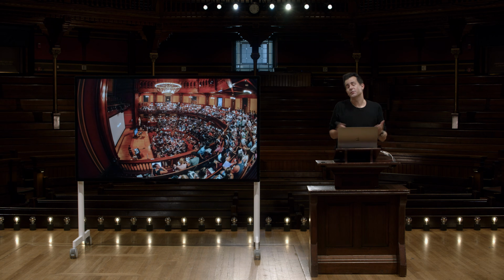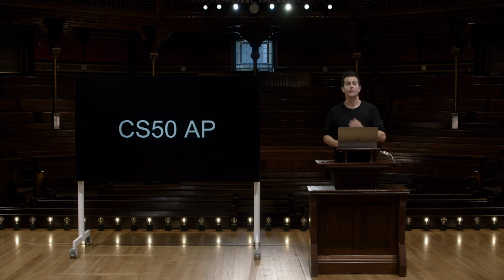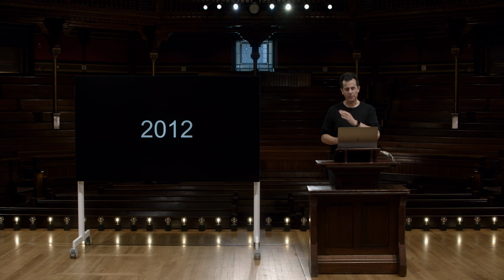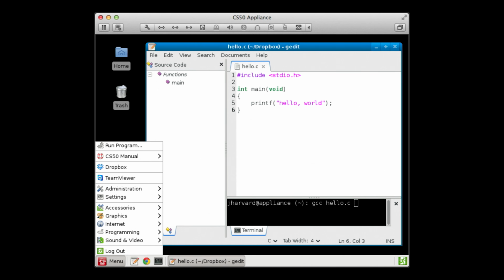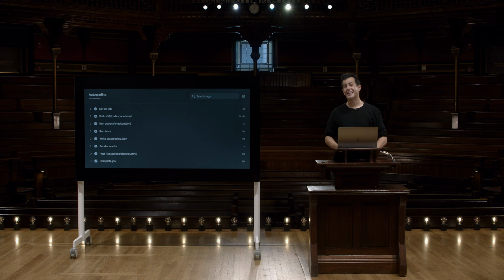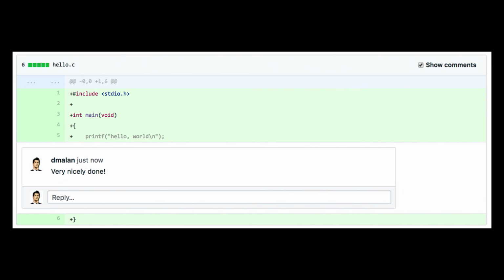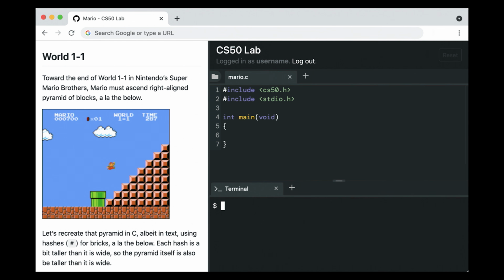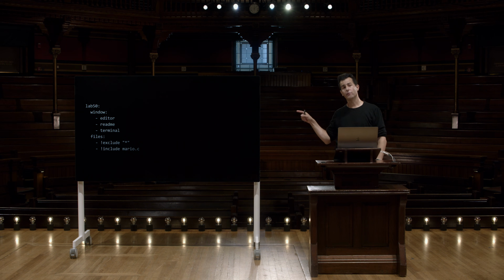Git Pushing the Envelope in CS50 - GitHub Universe 2021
A look at how CS50, Harvard University's introductory course in computer science, is using Git with GitHub Actions, GitHub Classroom, GitHub Codespaces, and GitHub REST APIs to support hundreds of students on campus and thousands of students online. And an overview of open-source tools that teachers are welcome to adopt or adapt.

CS50 SHOP

LICENSE